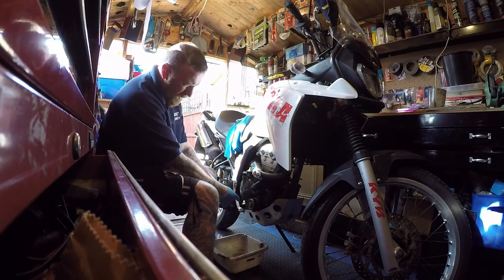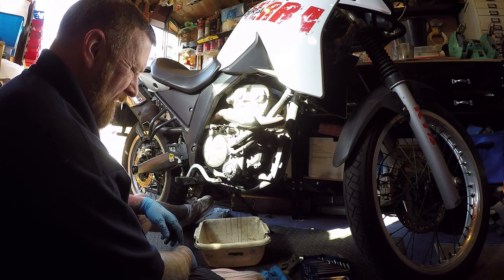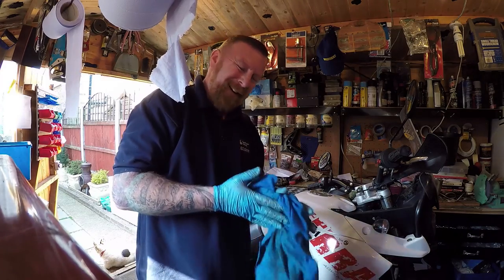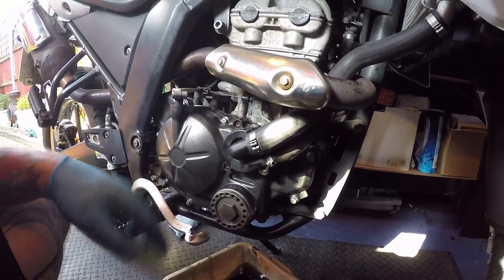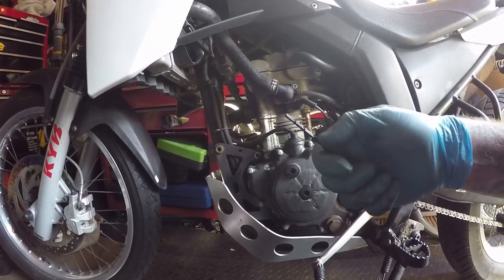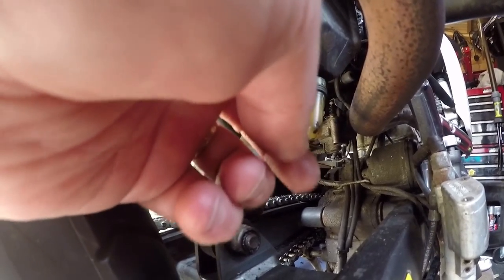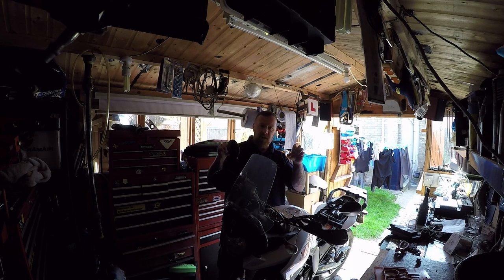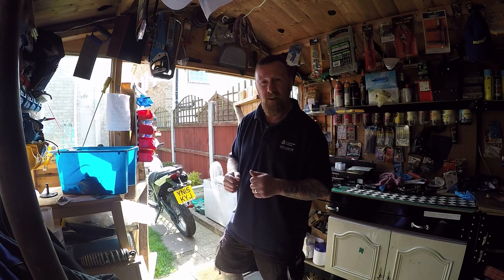DERBI TERRA 125 CLUTCH AND SERVICE MARK SAVAGE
LOOKING AT CLUTCH AS IT WAS STICKING
OIL CHANGE, PLUG AND AIR FILTER
CHAT AND REVIEW